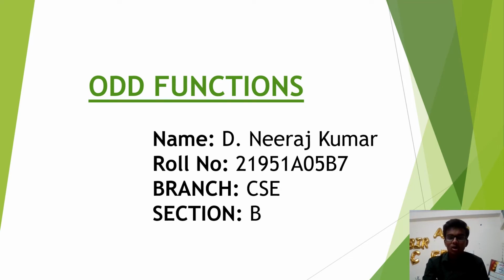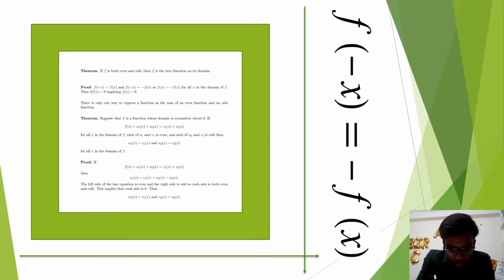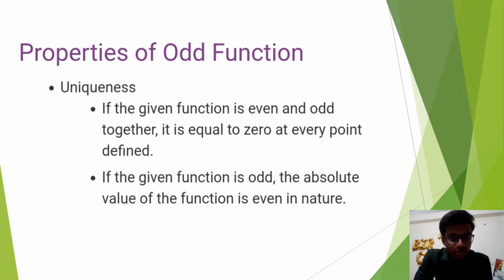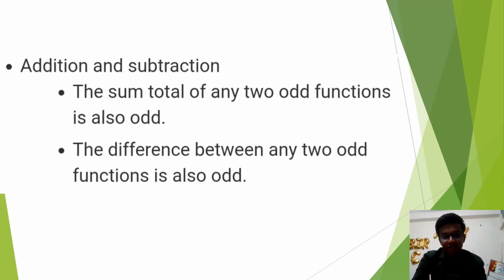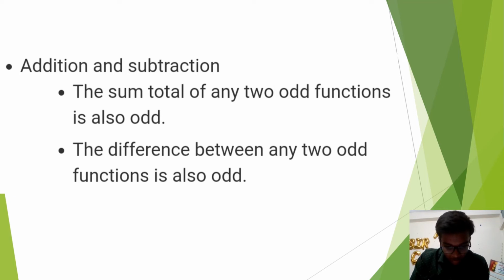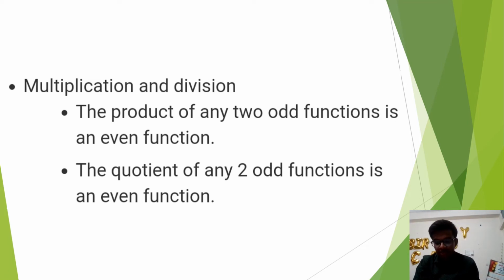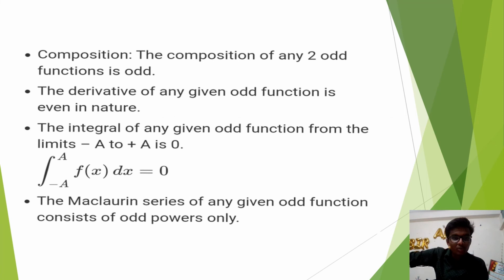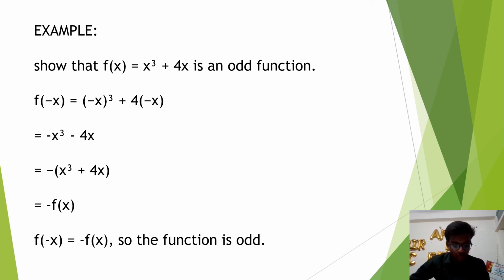maths concept video 1